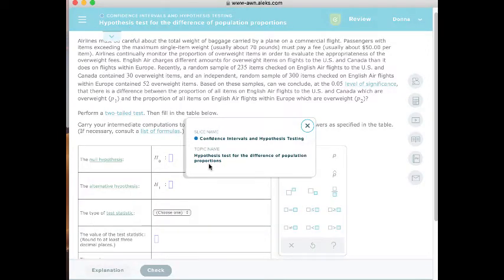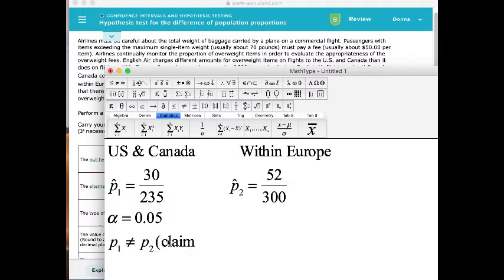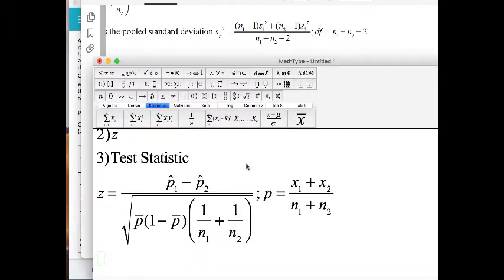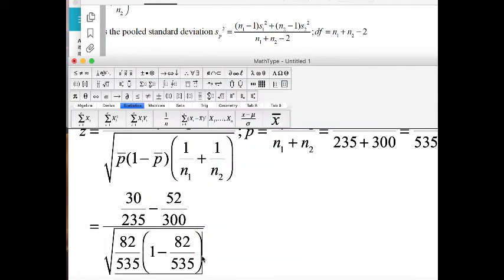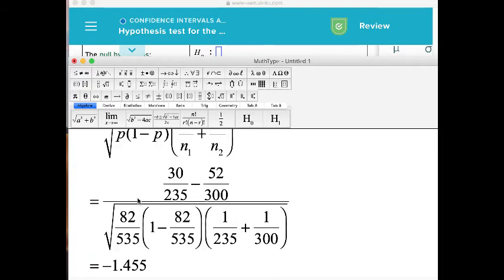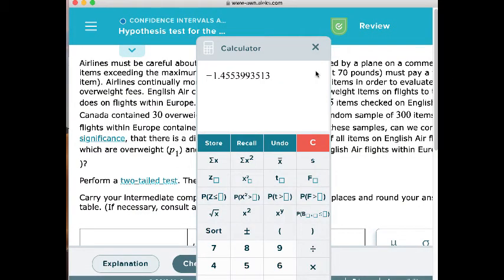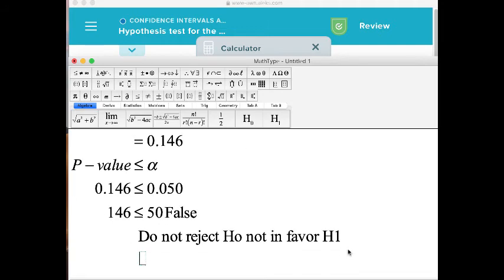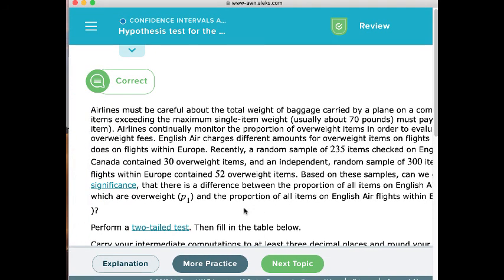Hypothesis Test for the Difference of Pop Proportions